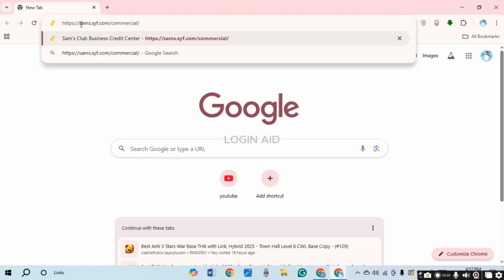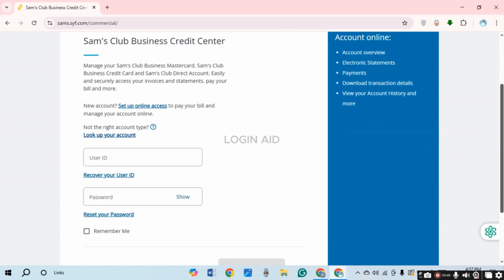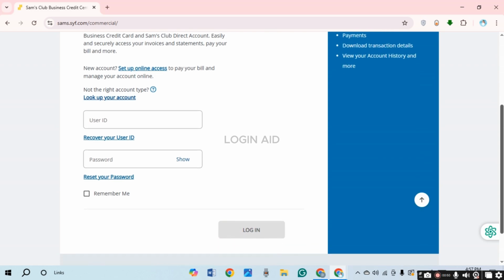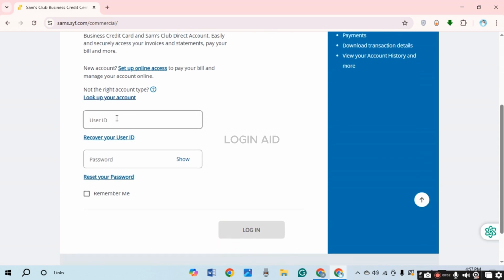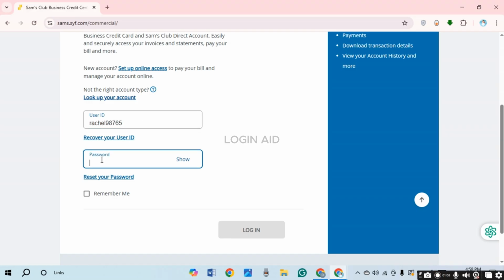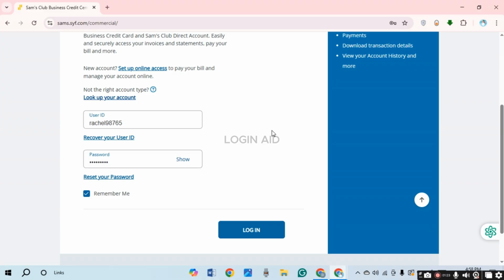Sign In To Sam's Club Business Credit Card | Sam's Club Credit Card Login Guide 2025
This beginner-friendly tutorial will guide you step by step through the login process. We’ll show you how to visit the Sam’s Club credit card portal, enter your user ID and password, and access your account securely. We’ll also cover what to do if you’ve forgotten your login credentials, how to reset your password, and how to register your card if you’re a first-time user.